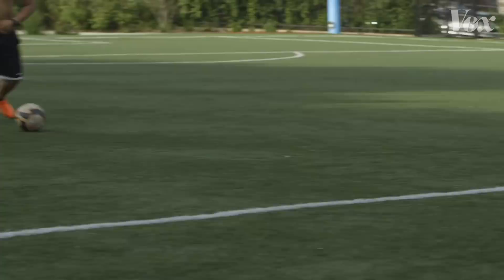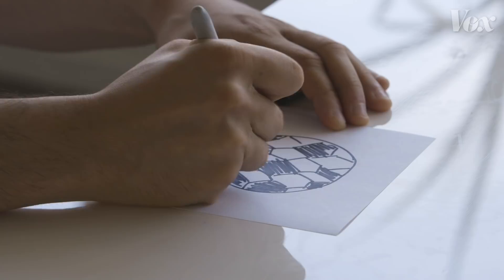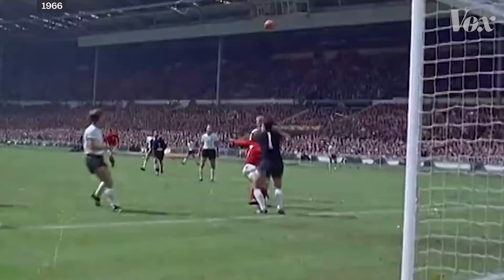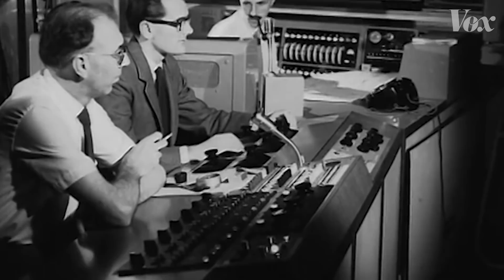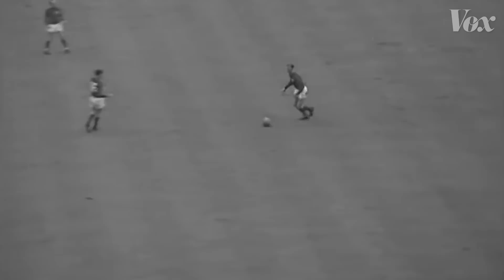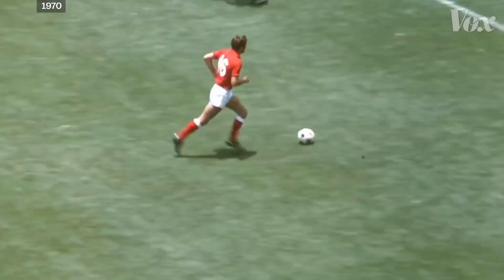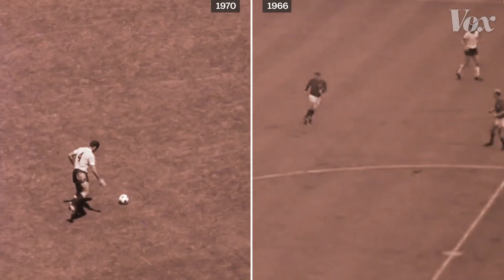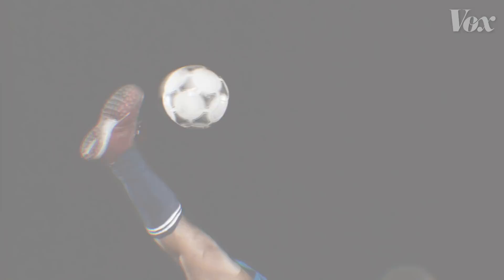How TV gave us the classic soccer ball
The 2018 World Cup football is a nod back to an iconic design.

Learn more about how the World Cup works and the schedule for this year’s tournament

And if want more coverage of the 2018 World Cup, you can find our reporting on Vox.com

When you think of a soccer ball, you probably imagine a classic black-and-white paneled ball. It’s known as the Telstar ball, and it was created thanks to TV.

The 1966 World Cup in England  was broadcast live across the globe and it was at this point that television became a huge part of the sport. Thanks to the BBC, it was seen by four hundred million people. But spotting the ball was a bit challenging.

Back then, soccer balls looked more like reddish-brown volleyballs. And on black-and-white TVs, it didn’t really stand out from the green field.

By the 1970 World Cup, the soccer ball had changed to that classic Telstar. The contrasting panels made it stand out on TV. Plus, the players loved it because the 32 panels brought the ball closer to an actual sphere.

This year’s World Cup ball is called the Telstar 18, a nod to the original design. While the panels have changed to just six propeller-shaped pieces to make the ball even more spherical, the black-and-white checkered design is back.